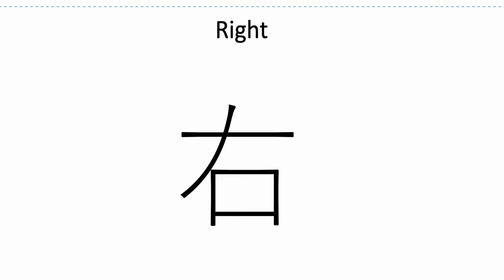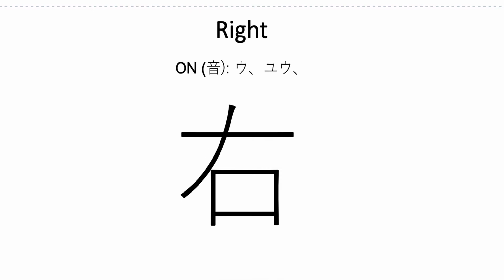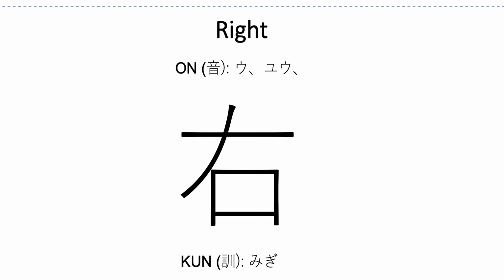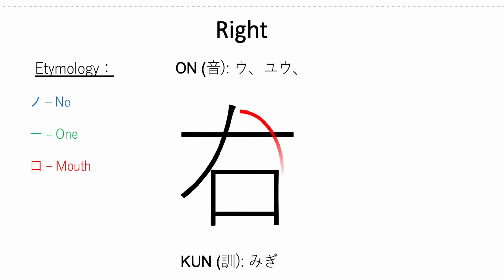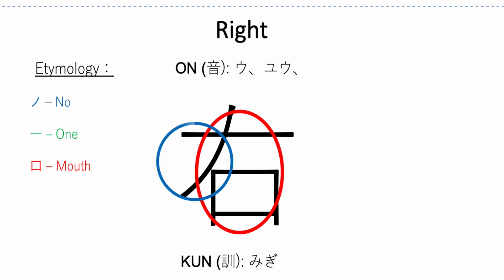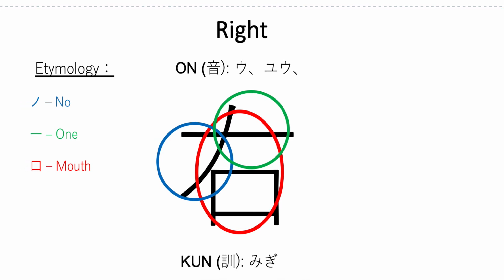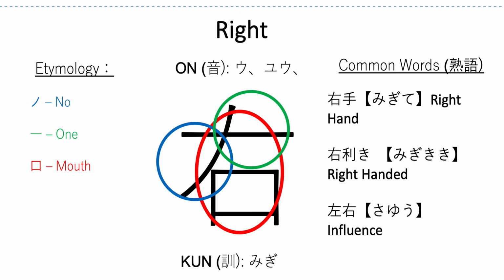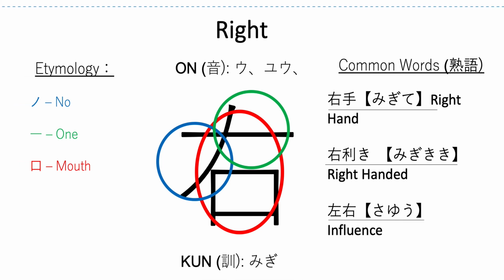Kanji Stories: Right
Welcome to the Manga Sensei Channel, where every day, 365 days a year we teach you Japanese Kanji. Today’s kanji is 右 the symbol for the word Right.